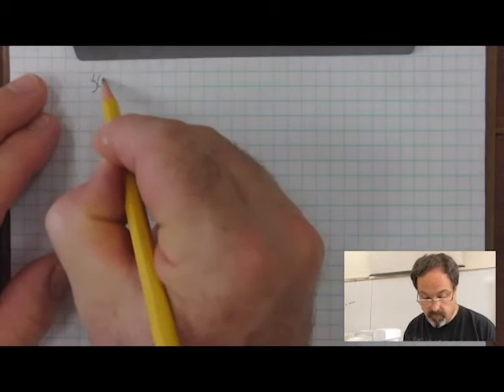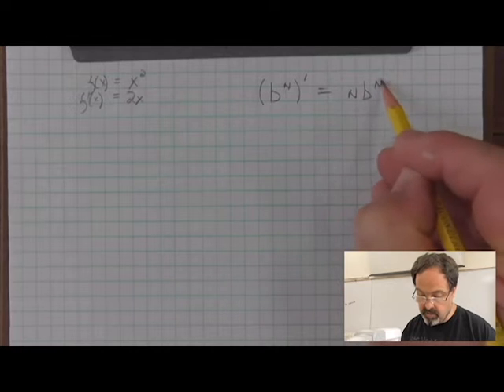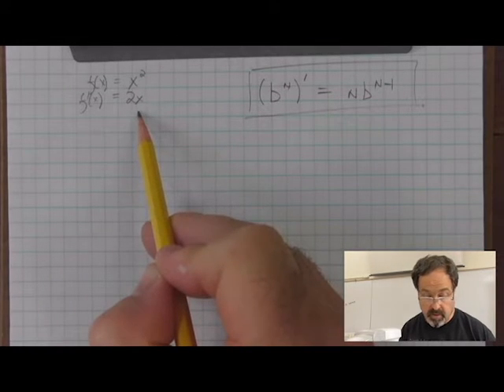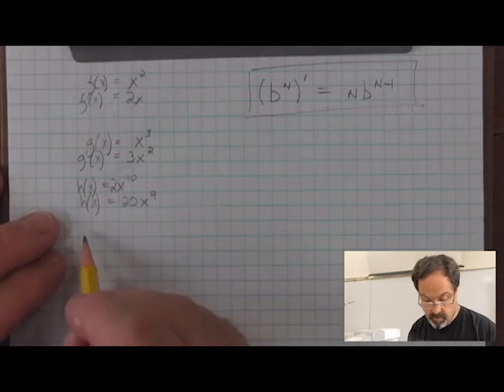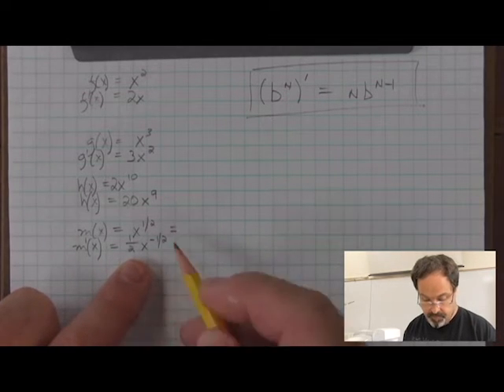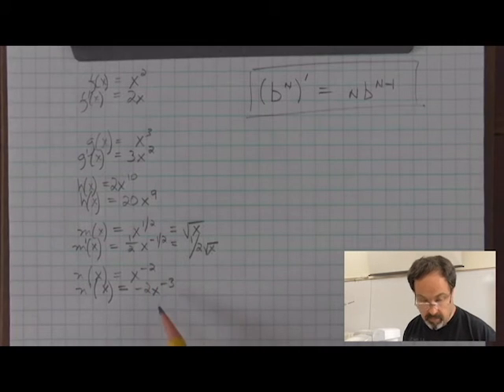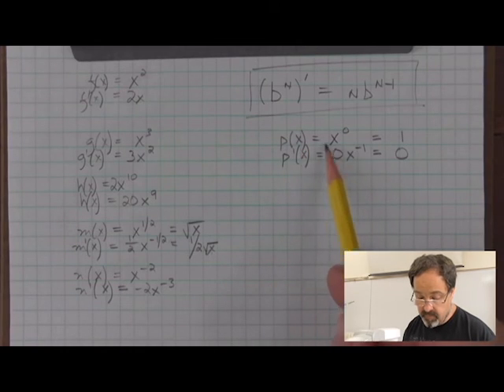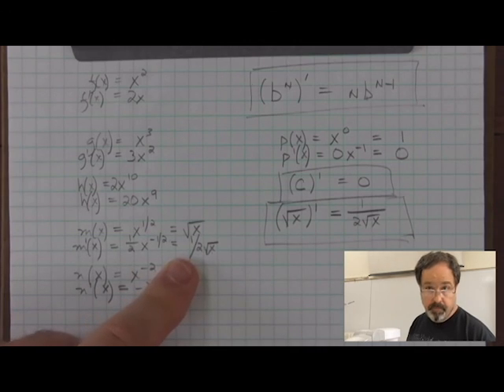VLSos Using the Power Rule